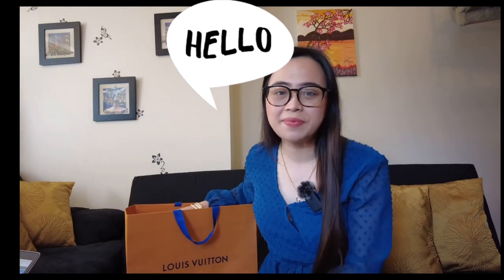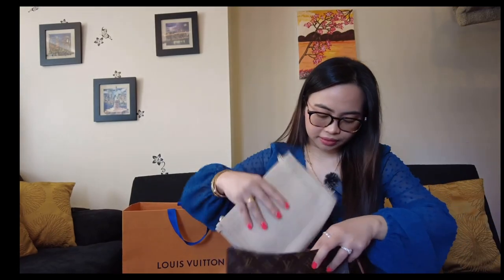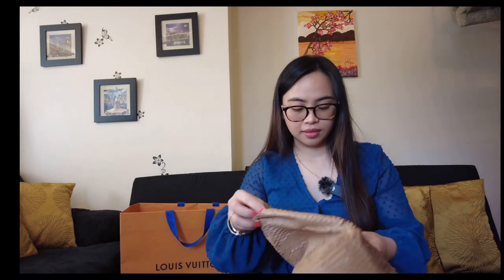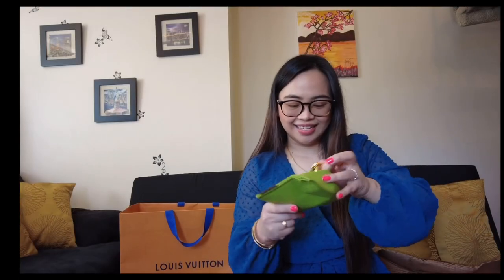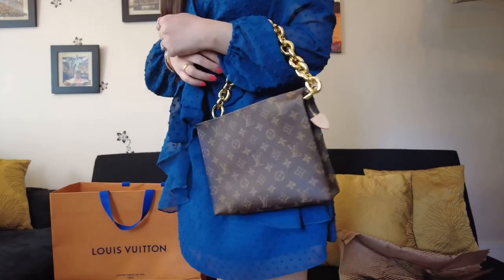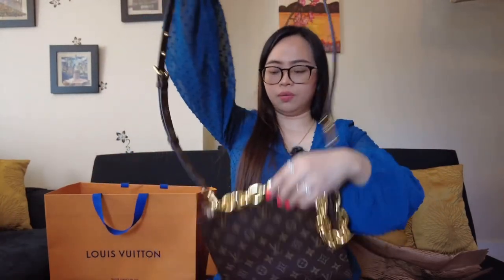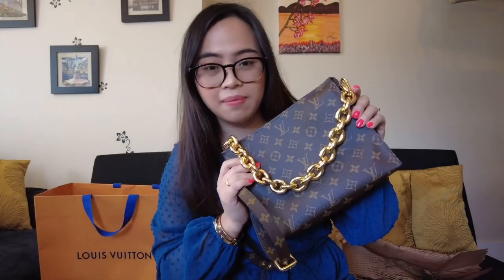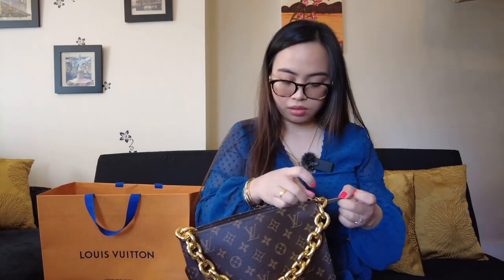Unboxing my Louis Vuitton Toiletry 26 and converting it to a crossbody bag